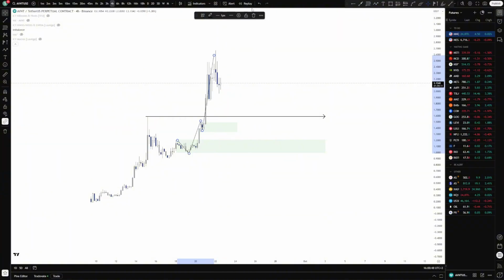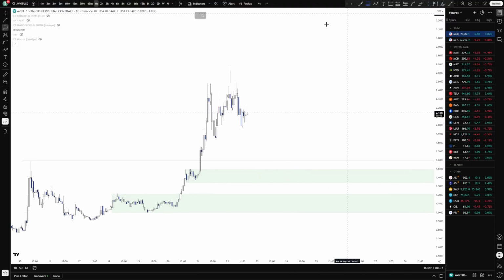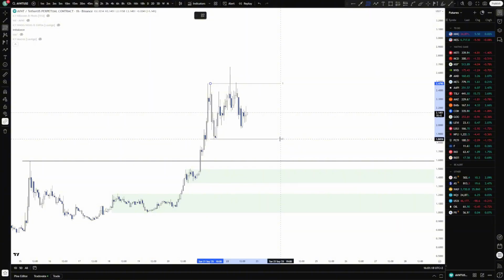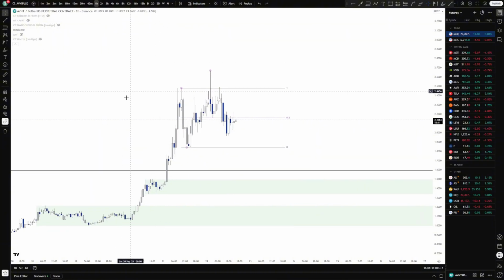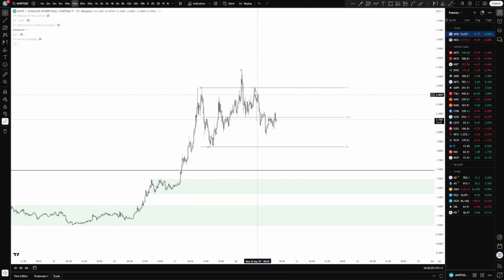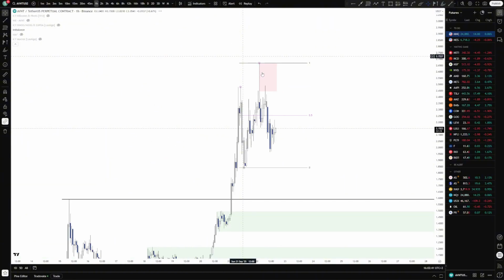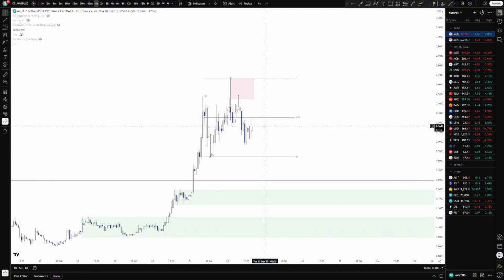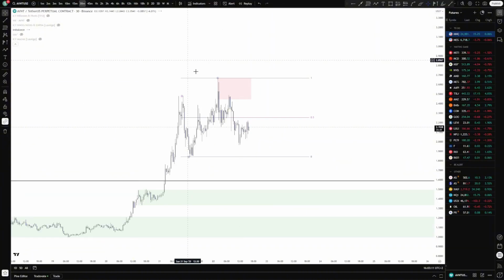AVNT Live Analysis: Is Avantis Crypto Coin Overbought!?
Are you wondering if AVNT (Avantis) is overbought or getting ready for another big move? 🚀 In this live technical analysis, I break down the AVNT price chart step-by-step to reveal key support and resistance levels, market trends, and what to watch for in the coming days.

Whether you’re a crypto trader, long-term investor, or simply curious about Avantis, this analysis will give you insights into price action, volume trends, and possible breakout or correction scenarios.

In this video, you’ll learn:

Is AVNT overbought right now?

Critical support & resistance zones to watch

Bullish vs. bearish setups for AVNT

How the current trend and momentum indicators are shaping AVNT’s next move

Stay ahead of the crypto market with this in-depth Avantis (AVNT) analysis and plan your next trade or investment wisely!